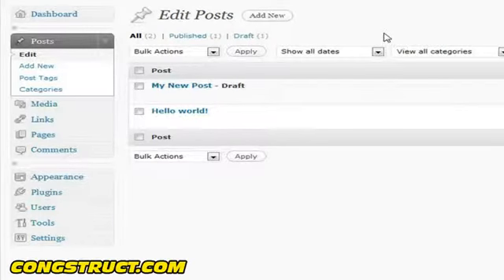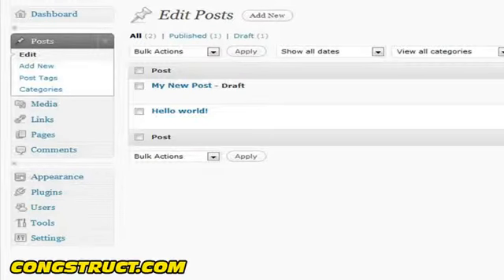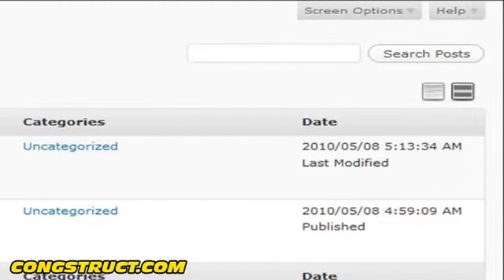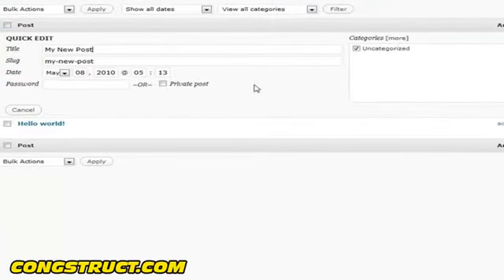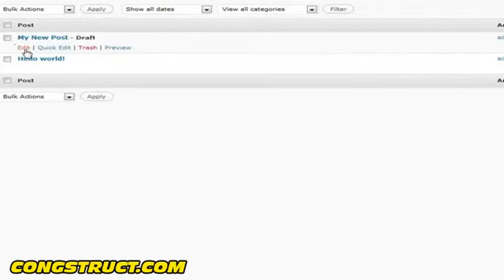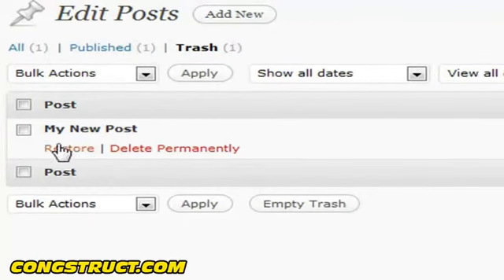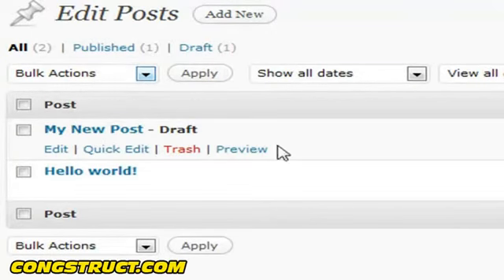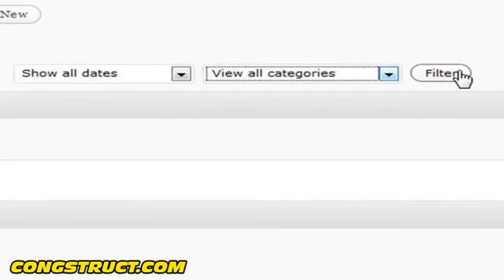Tutorial - How to Edit Posts in Wordpress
This tutorial will teach you how to edit posts in Wordpress